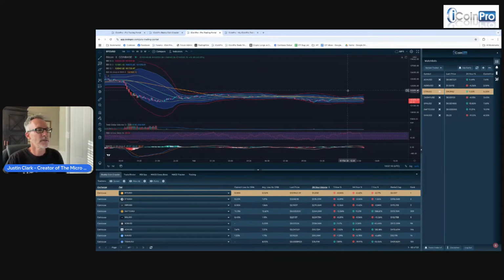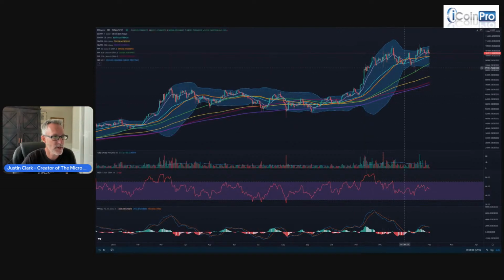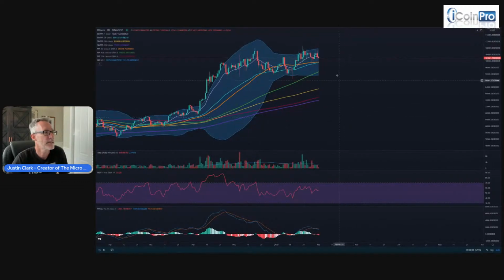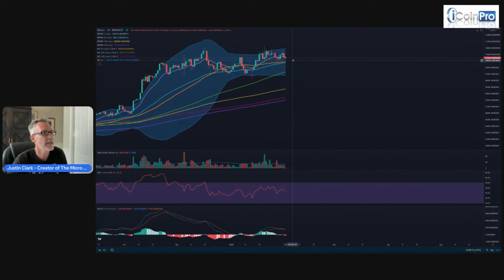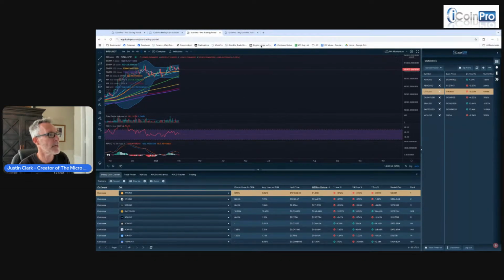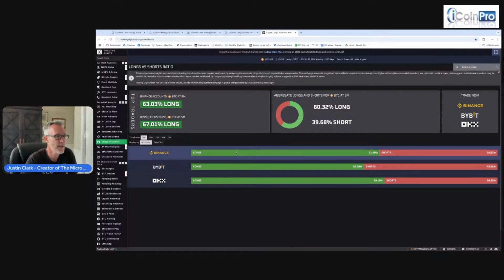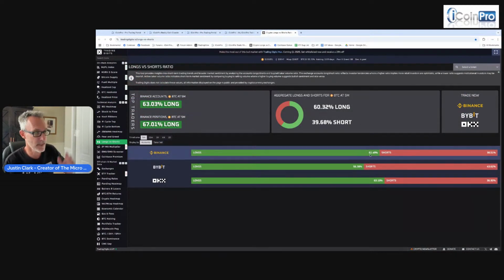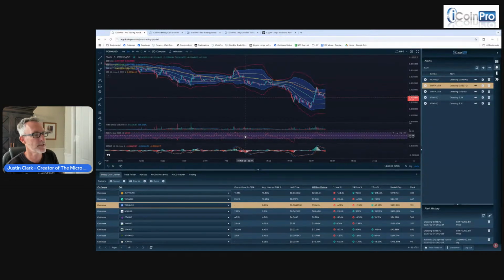Morning Market Analysis for Bitcoin and Crypto from iCoinPro - February 1st, 2025